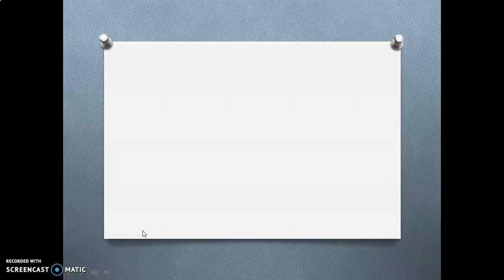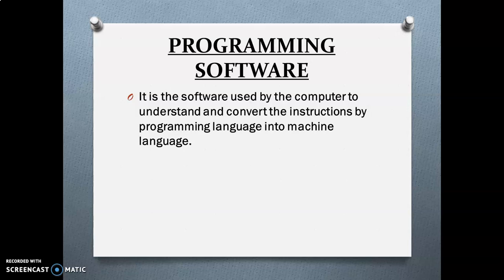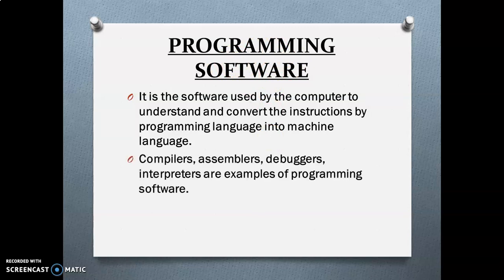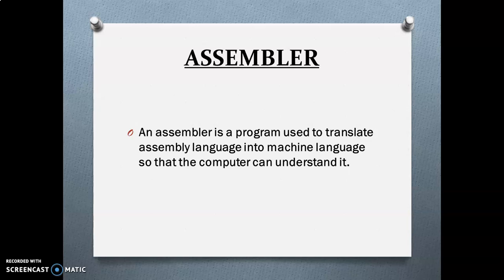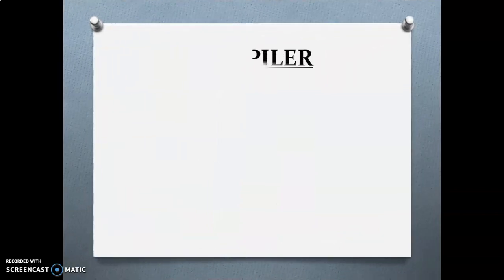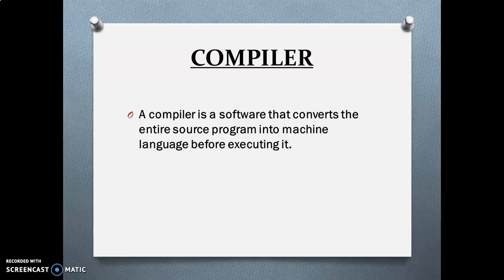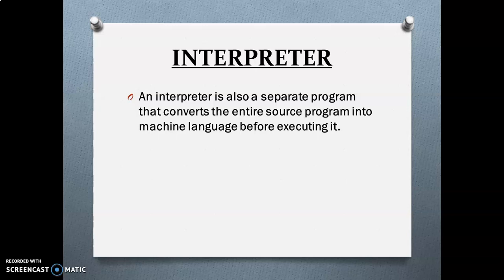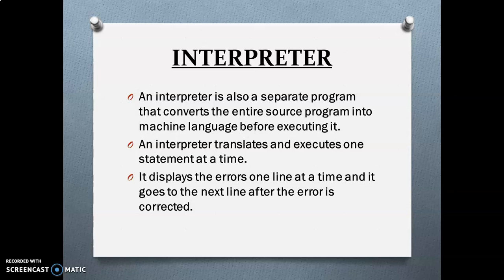Chapter 2 Computer Software Part 2